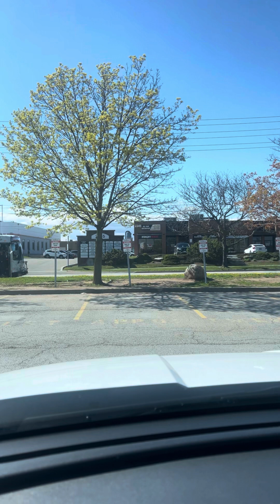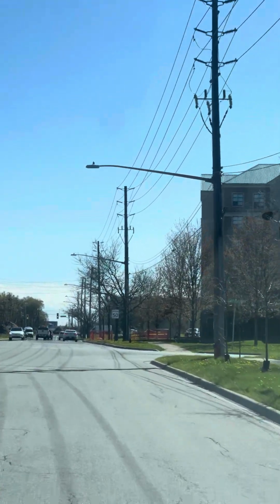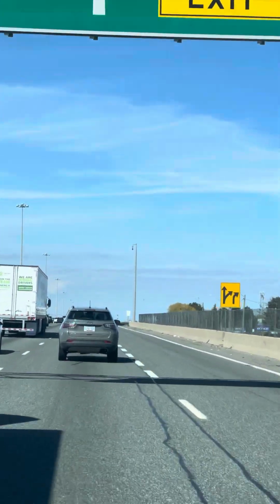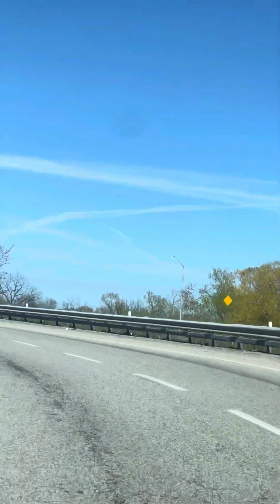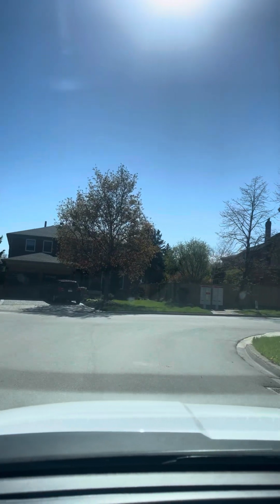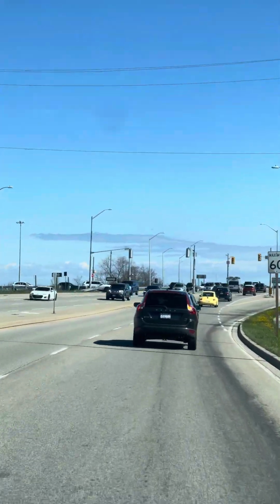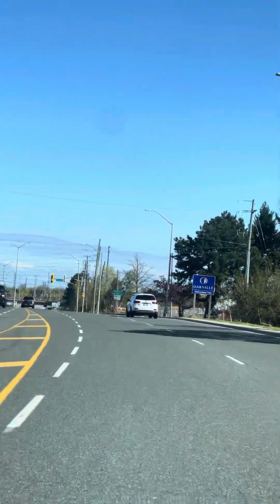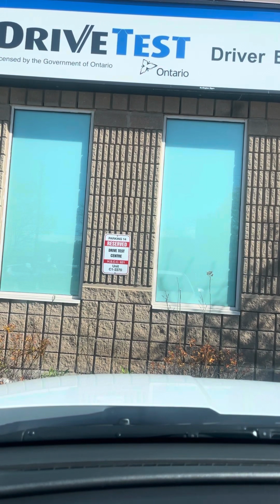OAKVILLE G TEST ROUTE (B)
Tips to know before heading to Oakville for your G test.